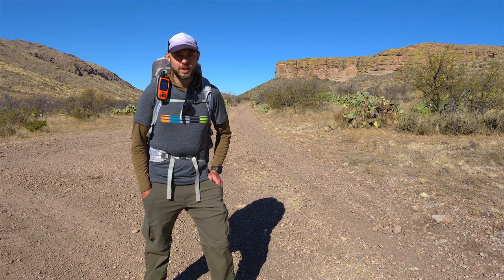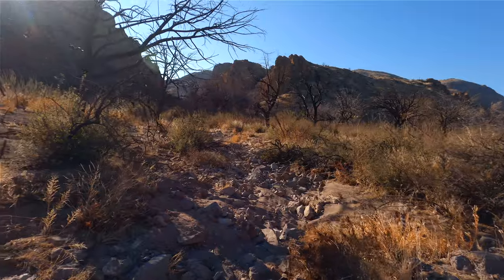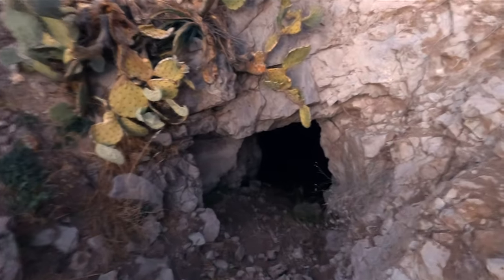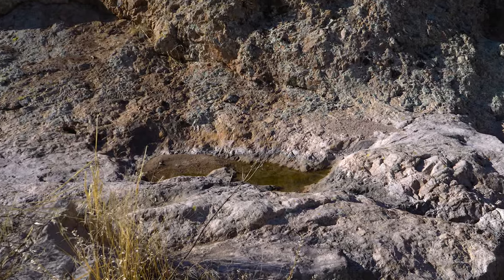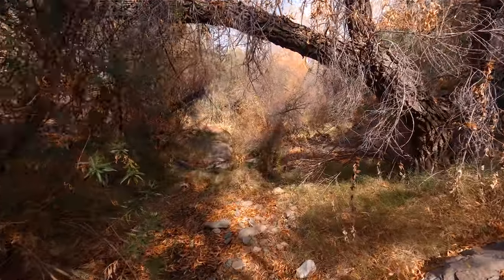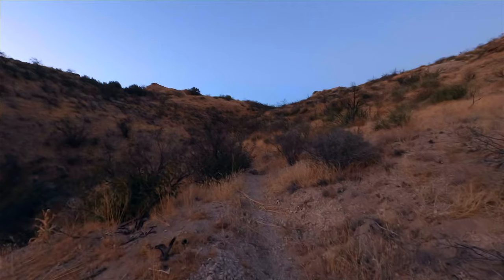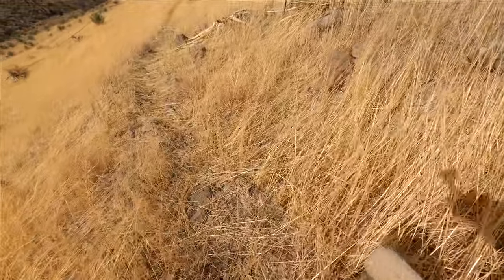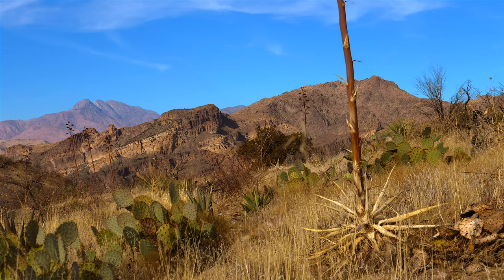Backpacking Superstition Wilderness: Tortilla to Tortilla Loop 🌯🌯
This was a short 3 day backpacking trip in the central Superstition Wilderness in Arizona in early January 2021. The route starts and ends from the Tortilla/Peter's Trailhead, which involves a 3 mile road walk in and out. I took Hoolie Bacon trail out to Brads Water on the 1st night. Then I took Red Tanks Canyon to Fraser Canyon, did a pretty tough ascent up Woodbury & JF Trails to Tortilla Pass next to LaBarge Mountain. On the last day I took the very scenic JF Trail back to the car. This is a fairly grueling route on the 2nd day. I would only recommend it to very fit hikers due to the elevation gain, rugged terrain and lack of water. However, if you are up for all that - the views and diversity of scenery are worth it!

Your support helps me to create and improve my content for years to come!